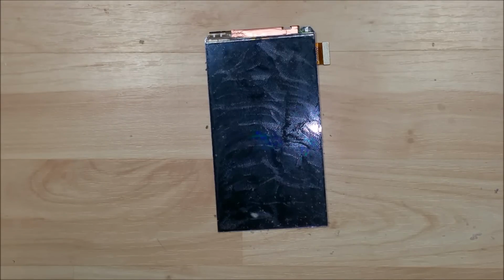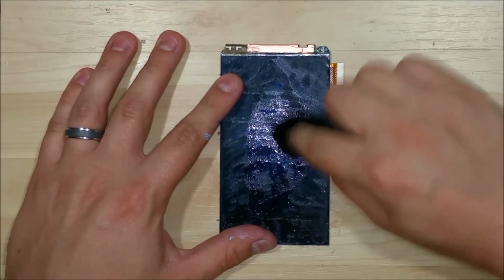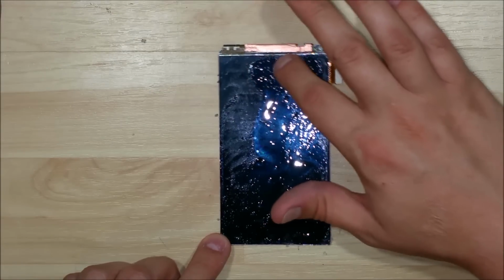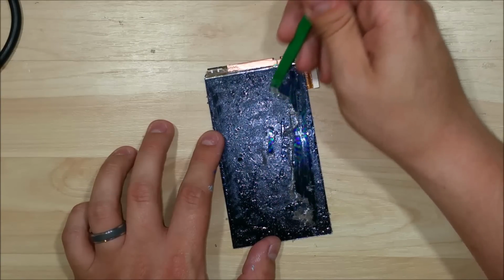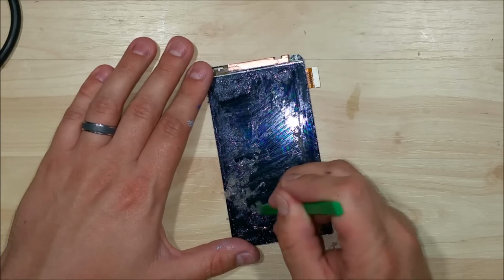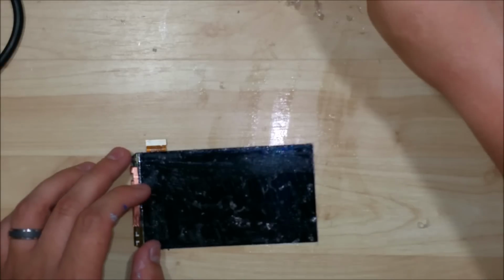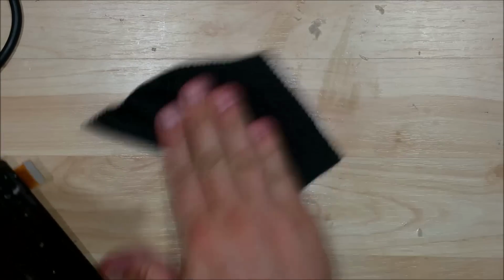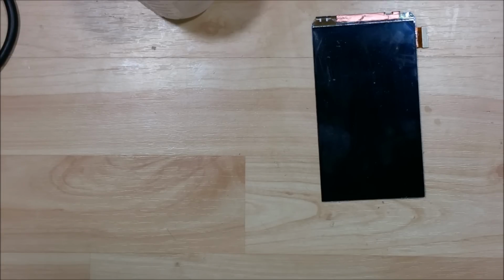Samsung Galaxy S6 Disassembly - Display/Amoled Cleaning - Glass Only Replacement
-Amazon links
White Screen
Gold Screen
Blue Screen
Heat Gun